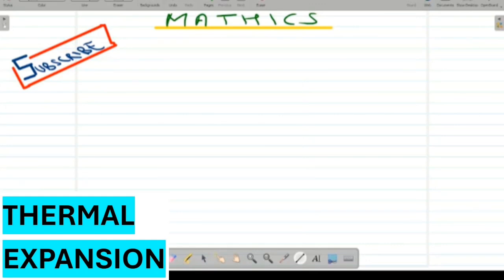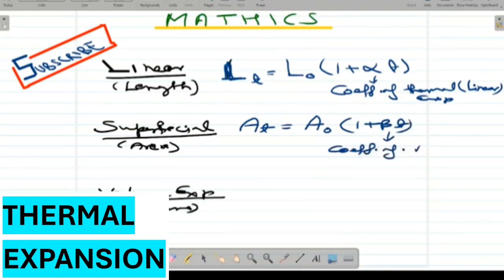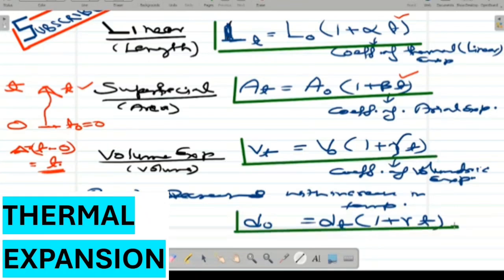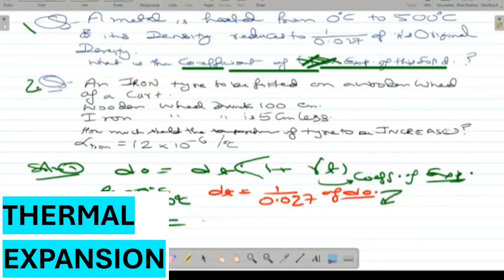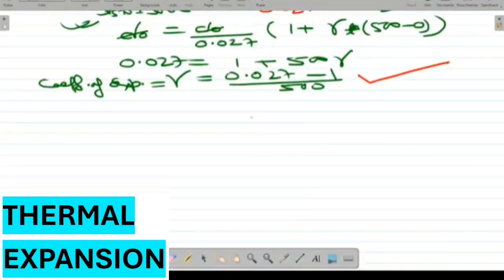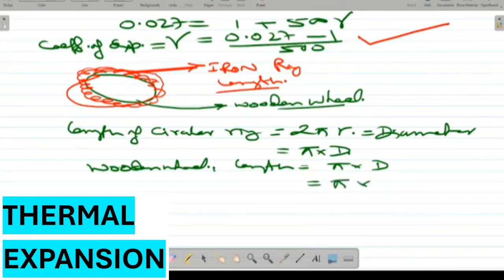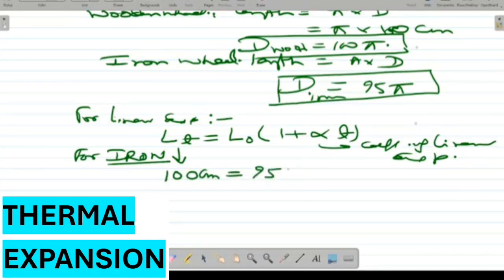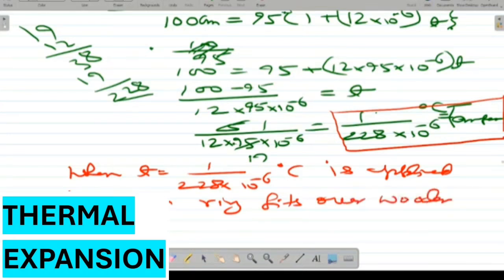🔥Thermal Expansion of Solids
Question - A metal is heated from 0 degree Centigrade to 500 degree Centigrade and it's density reduces to 1/0.027 of its Original density.
Find the Coefficient of Expansion of this solid ?

Question - An Iron Tyre is to be fitted on a wooden wheel of a Cart.
Diameter of wooden wheel is given as 100cm and Iron wheel diameter is 5cm less i.e. 95 cm.
How much should the temperature of Iron Tyre to be increased so that it fitted over the wooden tyre?
Given Alpha, thermal expansion of iron = 12x10^-6 /degree Centigrade
class
learn
learning
study
school
competition
knowledge
technology
technique
trick
idea
concept
style
class
Theorem
Law
answer
Physics
Numerical
Heat
Thermal
Thermodynamics